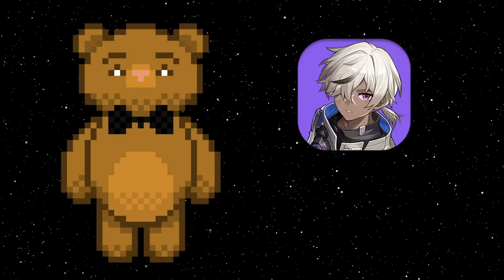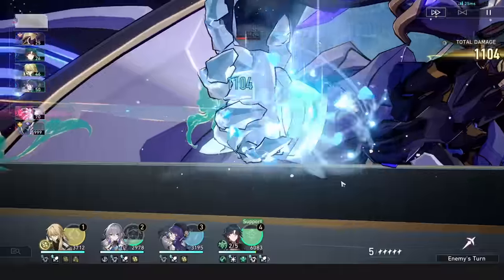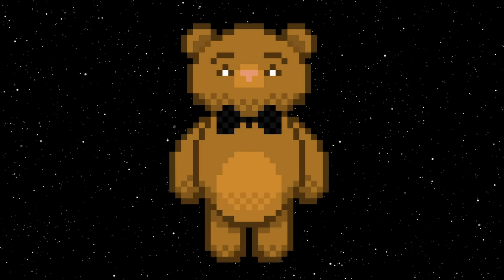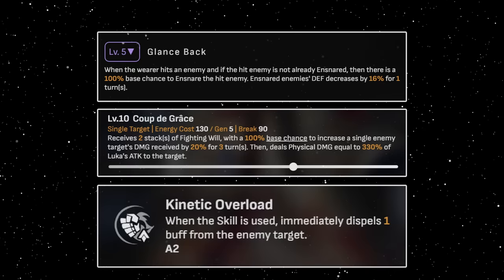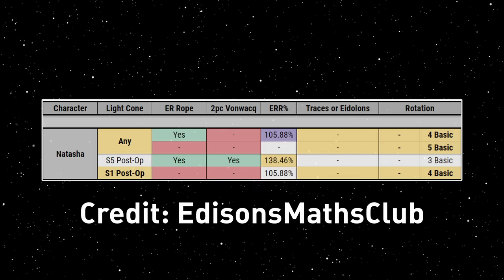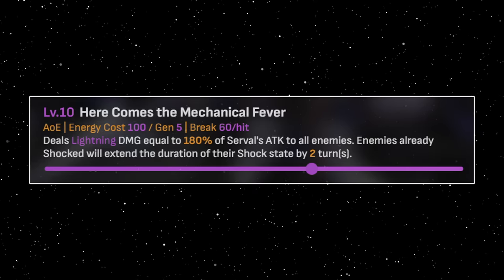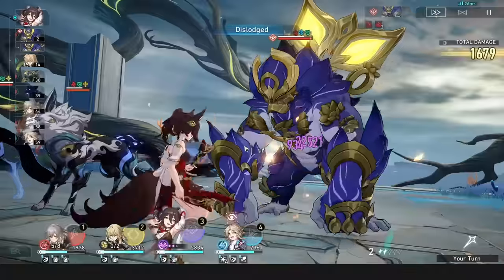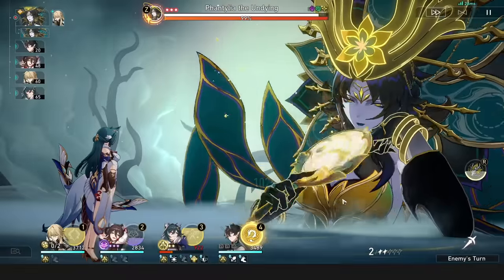Tips or Hidden Mechanics on EVERY Unit in Honkai: Star Rail!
Hey Guoba here with a tip or hidden mechanic explanation on every unit in Honkai: Star Rail! We have things like Qingque and Blade abusing buff ultimates, Luocha abusing a 3 Star Light Cone, and tips on how to maximize units' potential. Some have energy tips like Welt and Natasha, so if you have any more tips or hidden mechanics on these units, let me know below, and consider subbing for more!

00:00 Intro
00:22 Arlan Tip
00:43 Asta Speed Tip
01:10 Bailu Revive Tip
01:23 Blade OP Mechanic
01:54 Bronya QoL Tip
02:23 Clara Tips feat. Mystathi
02:55 Important Dan Heng Mechanic
03:31 Imbibitor Lunae Tip
03:54 Gepard Tip feat. EdisonsMathsClub
04:20 Herta Tip feat. Dreamy
04:43 Himeko Mechanic
05:03 Hook Mechanic & Tip
05:30 Jing Yuan Mechanic
05:56 Kafka Tip
06:20 Luka Tip
06:46 Luocha Tip
07:56 March Tip
08:23 Natasha Tip
08:46 Pela Tips
09:14 Qingque OP Mechanic & Tip feat. F2P Qingque
09:56 Sampo Mechanic feat. Skylarke
10:15 Seele OP Mechanic
10:34 Serval Mechanic
10:57 Silver Wolf Mechanic
11:28 Sushang Tip
11:53 Tingyun Mechanic
12:45 Fire Trailblazer Tip
13:11 Physical Trailblazer Tip
13:47 Welt Tip
14:13 Yanqing Mechanic
14:30 Yukong Tip & Mechanic